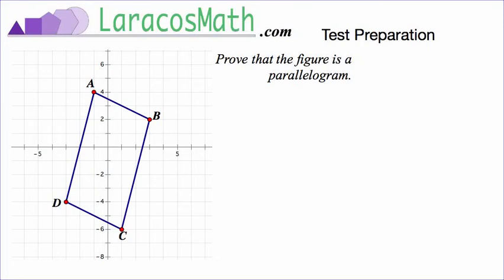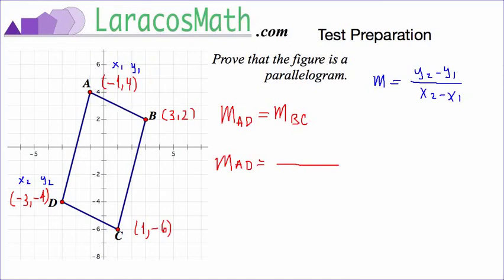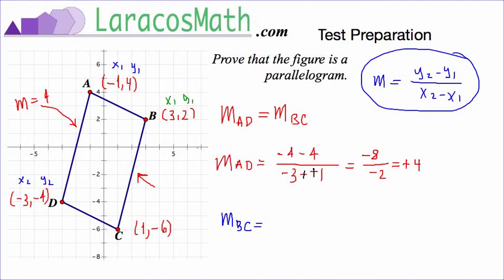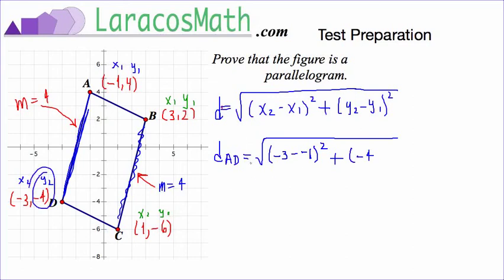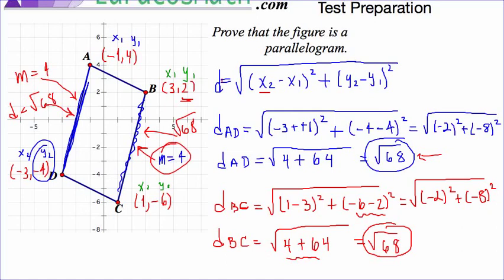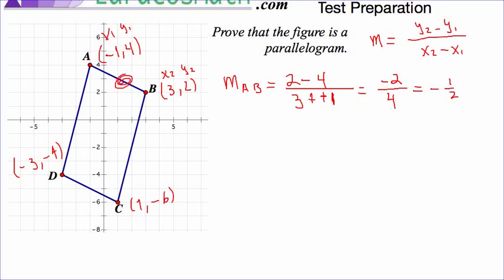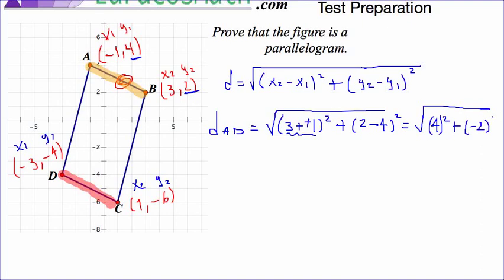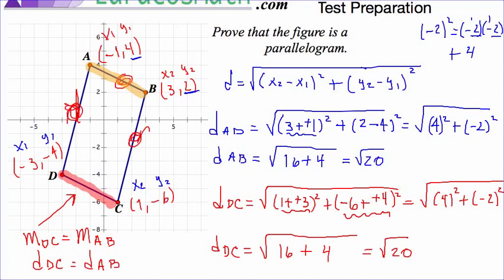Preparation for standardized tests (example 4)